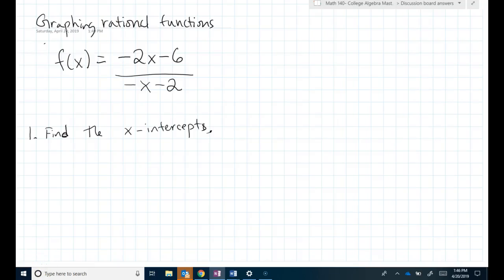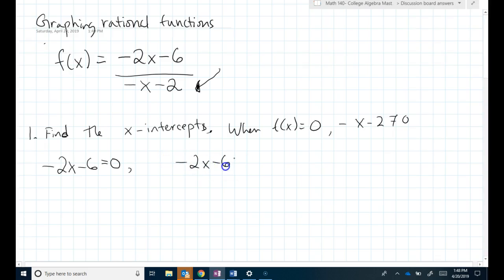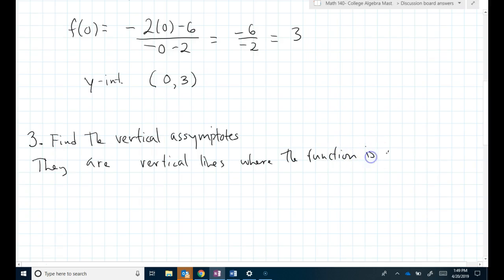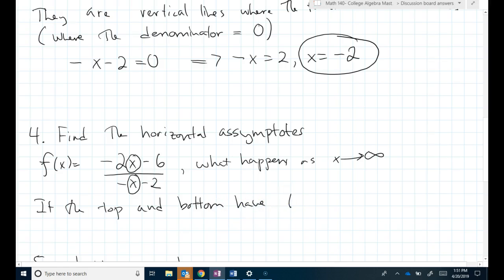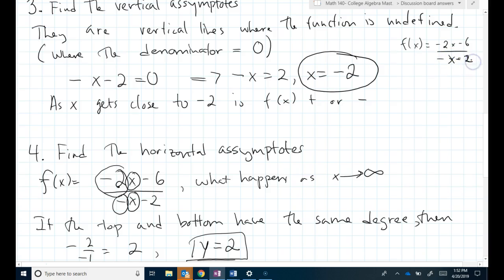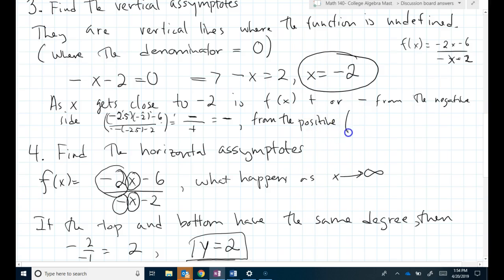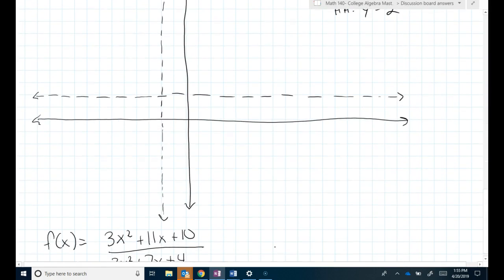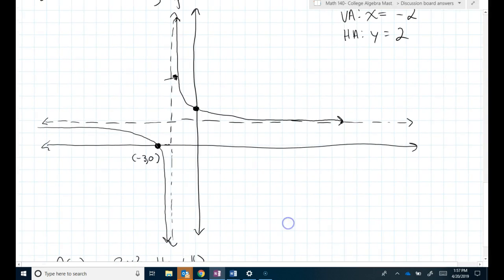Graphing Rational Functions (Finding x and y intercepts, hor